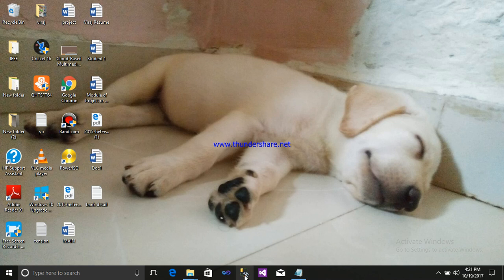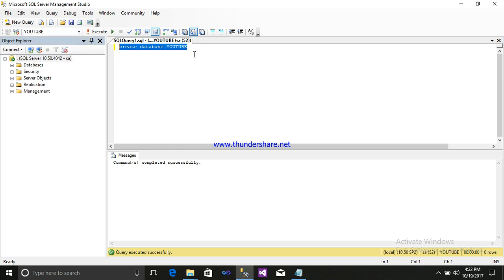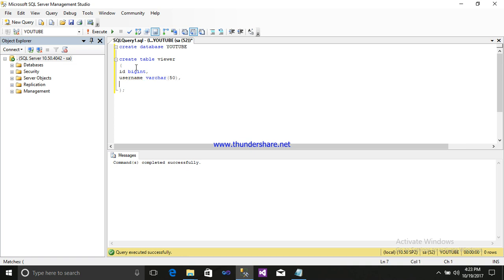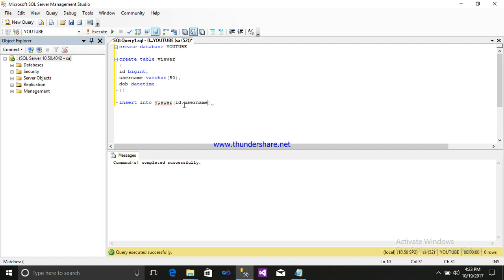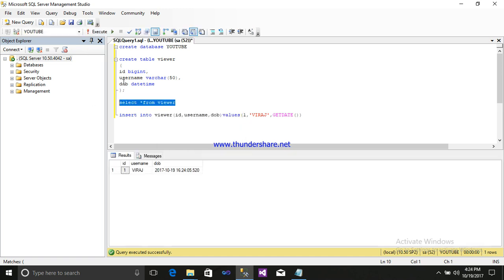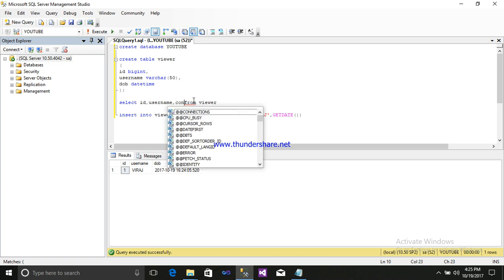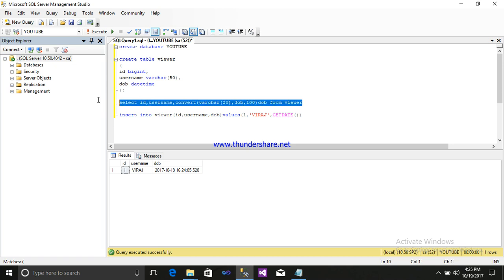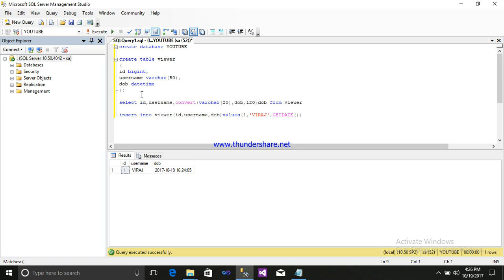HOW TO USE GETDATE FUNCTION AND TO SHOW DIFFERENT FORMAT OF DATETIME BY CONVERTING IT IN SQL QUERY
HERE IN THIS SQL Tutorial WE WILL USE GETDATE FUNCTION AND TO SHOW DIFFERENT FORMAT OF DATETIME BY CONVERTING IT IN SQL QUERY
VARIOUS DATATYPE
DATE TIME VARIOUS FORMAT